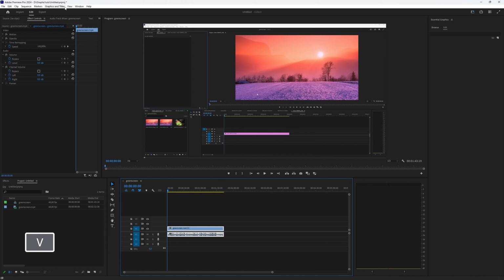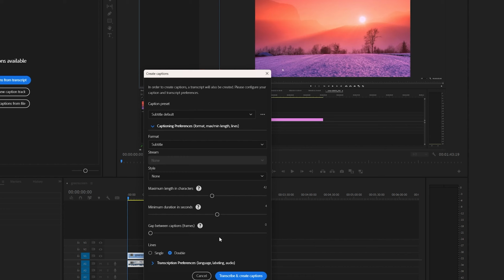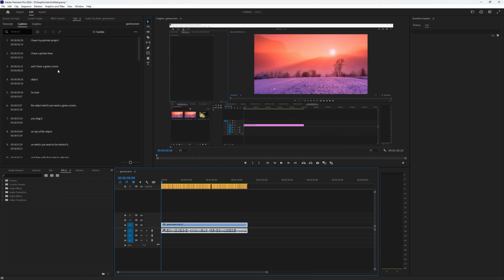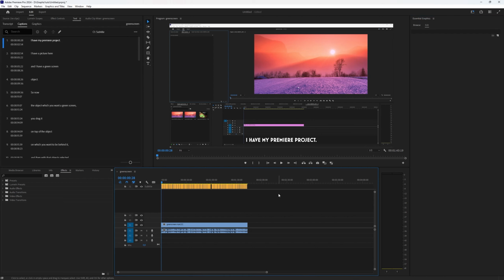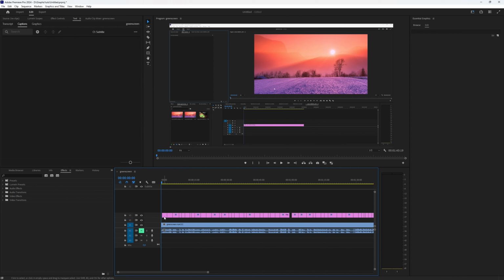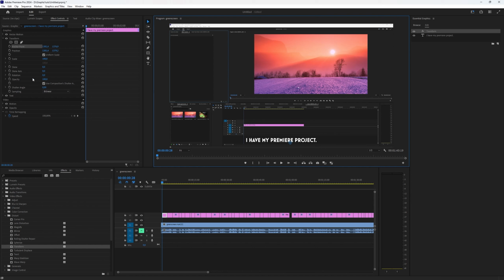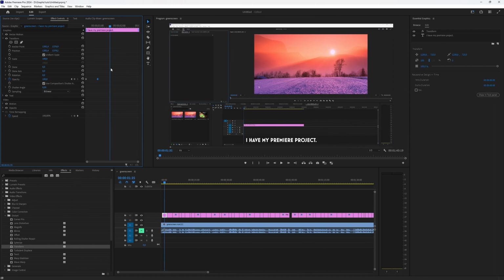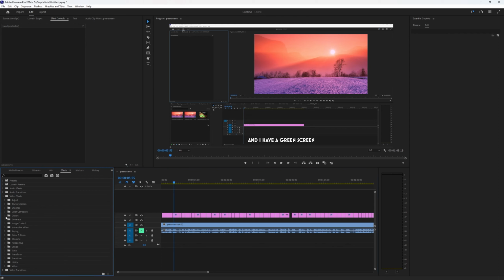How to Create and Animate Captions [Adobe Premiere Pro]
In this video I will show you how you can create captions (subtitles) and animate them in Adobe Premiere Pro.

Editing software: Adobe Premiere Pro and Adobe Photoshop
Editing: Adobe Premiere Pro
Intro & Outro: Adobe After Effects